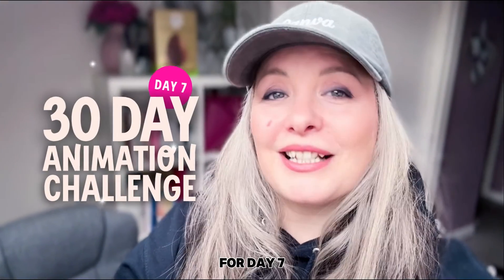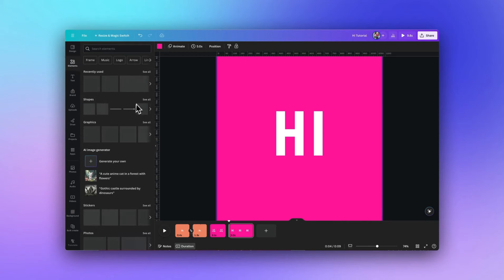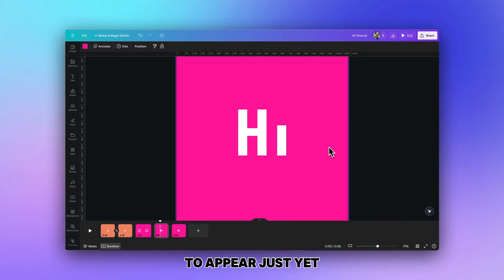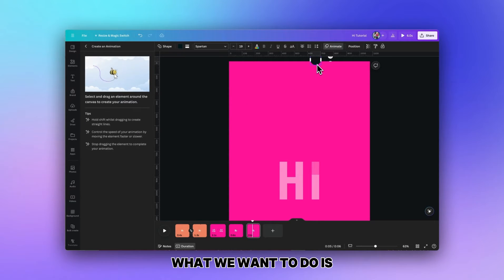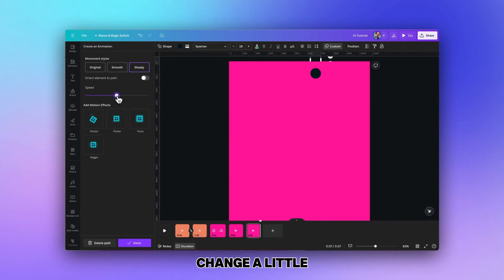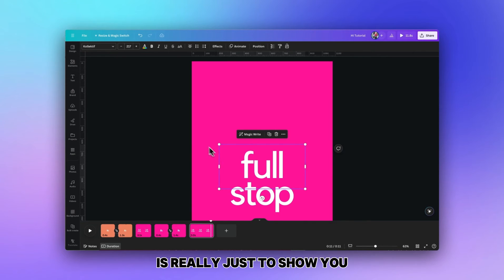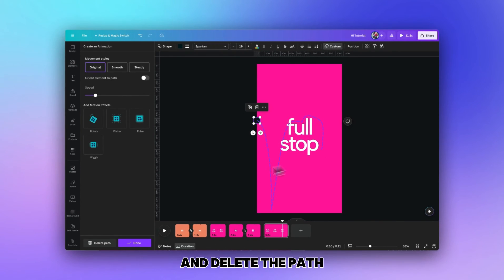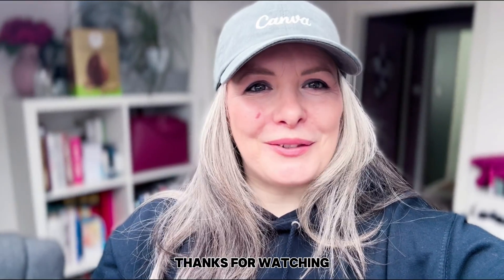Create a text animation effect in Canva | DAY 7 of the Animation Challenge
If you would love to learn how to start creating motion graphics then try out this text motion design aimed at beginners using Canva. Day 7 of the 30 Day Canva Animation Challenge.

Whether you're a beginner or a pro, this course will supercharge your design skills.